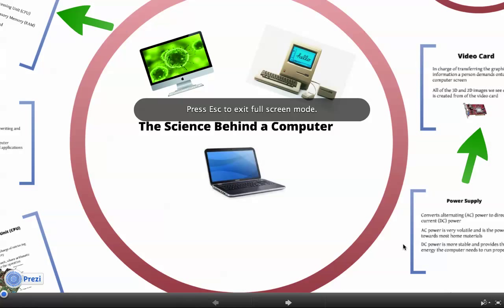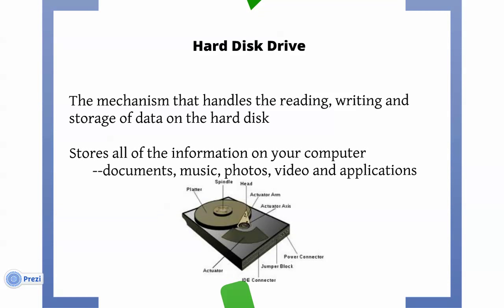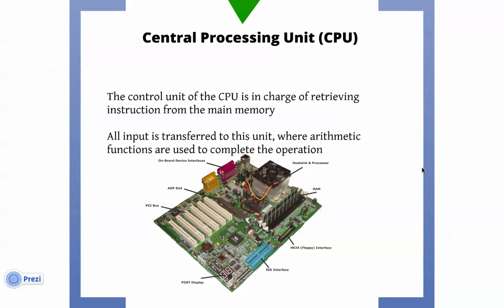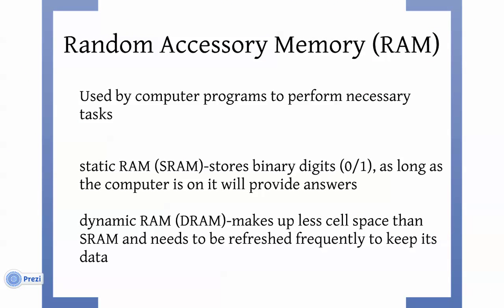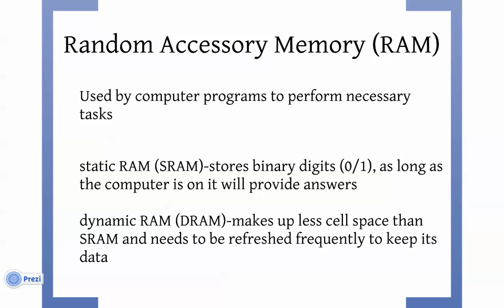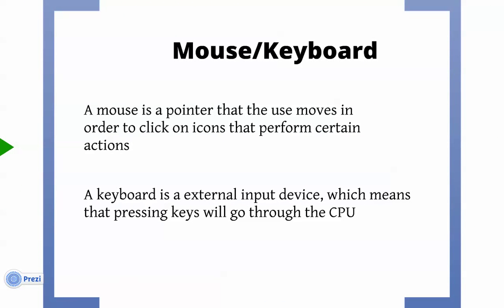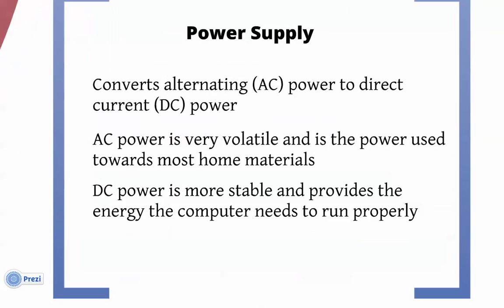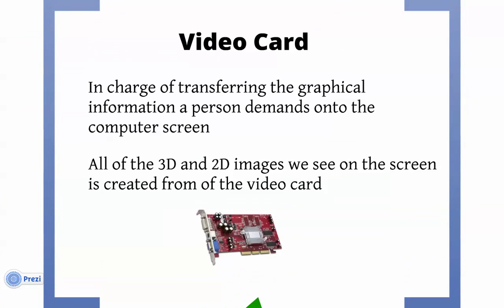Parts of a computer presentation